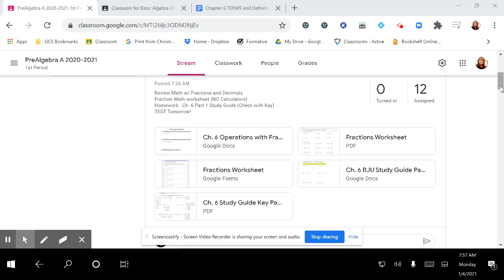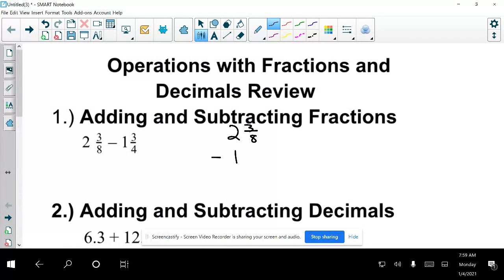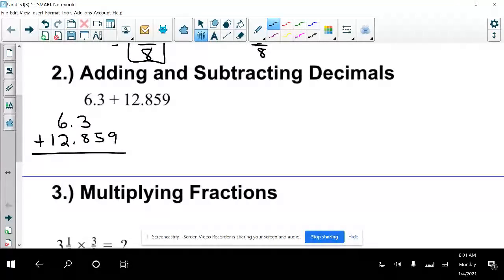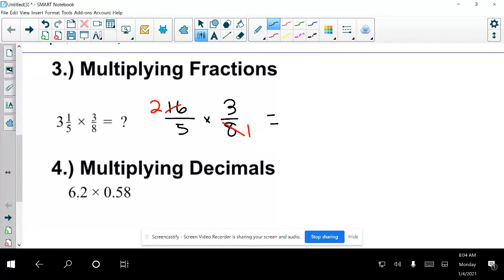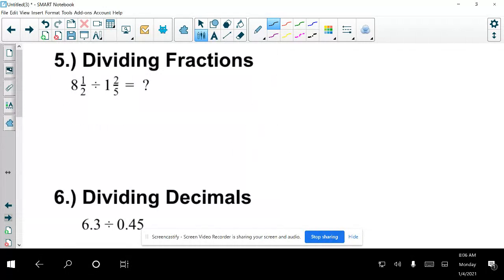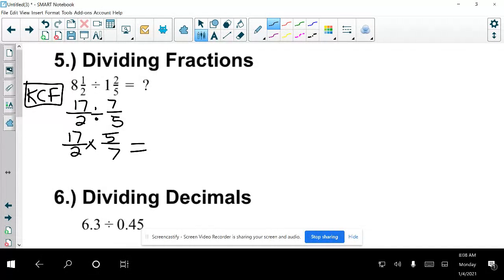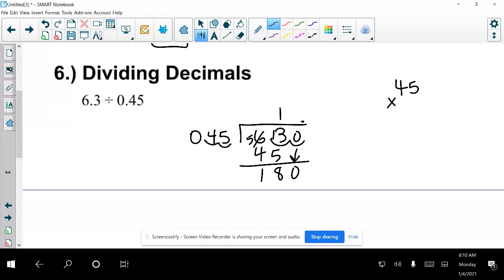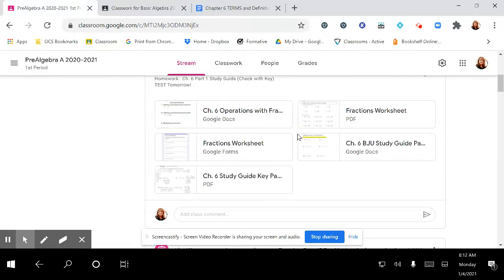Monday Class Recording Jan 4, 2021 8:12 AM